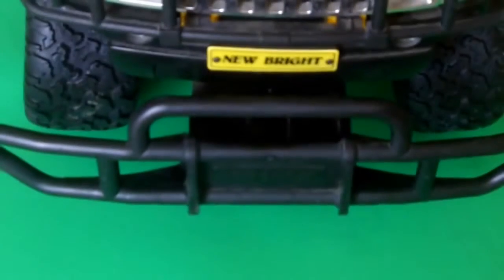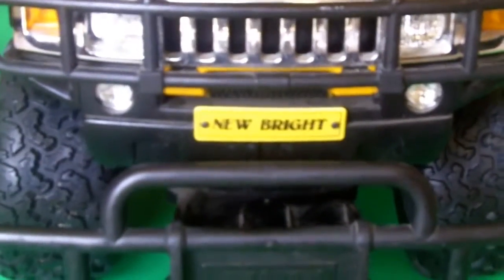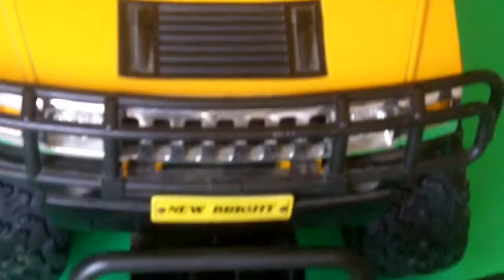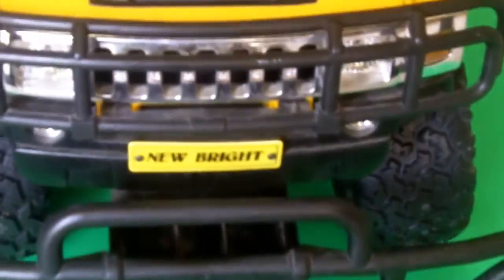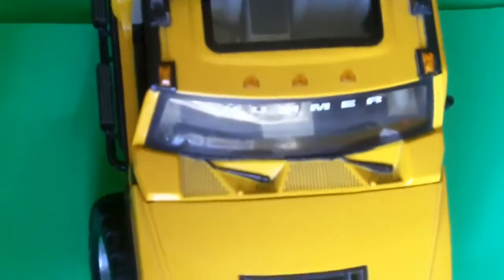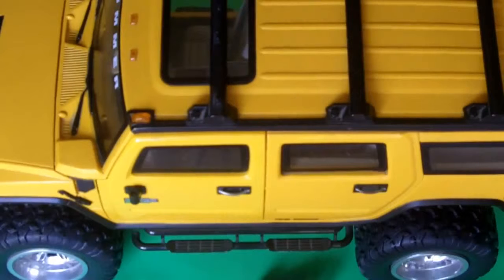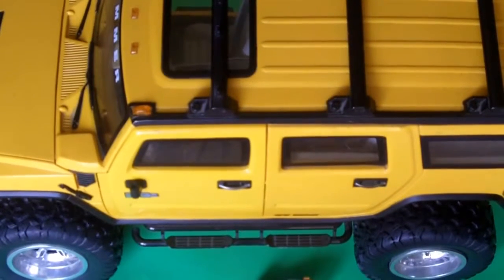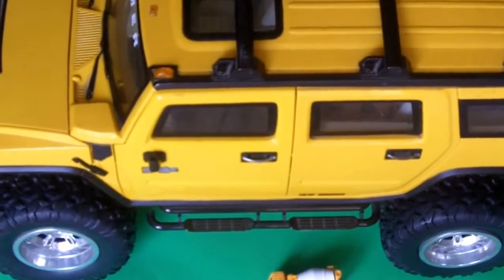Hummer Toy Car Review